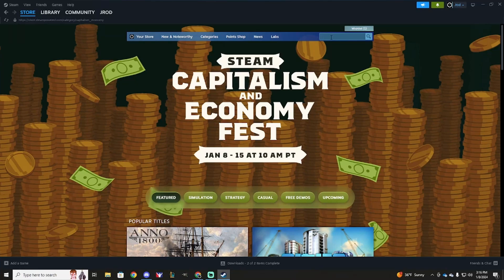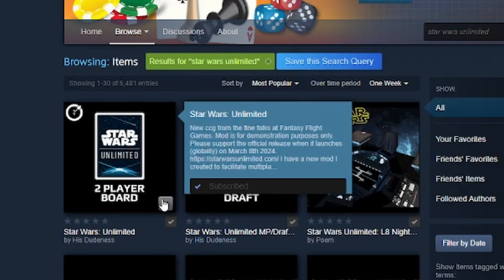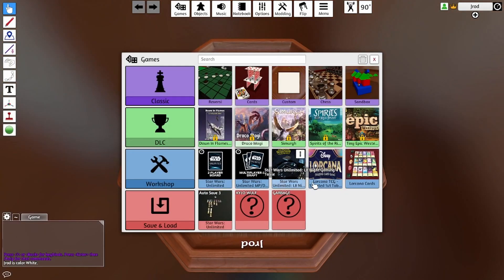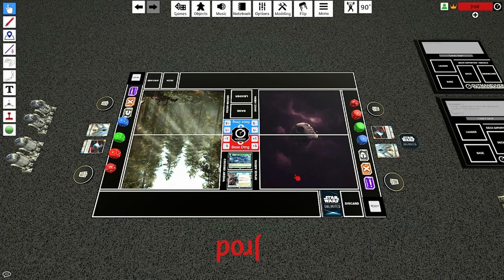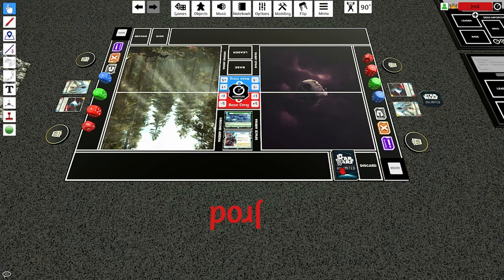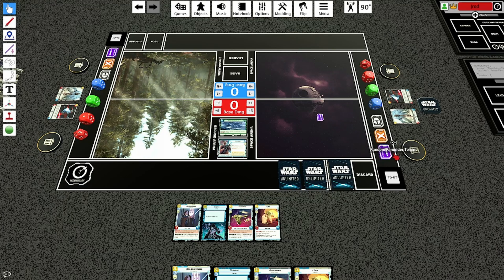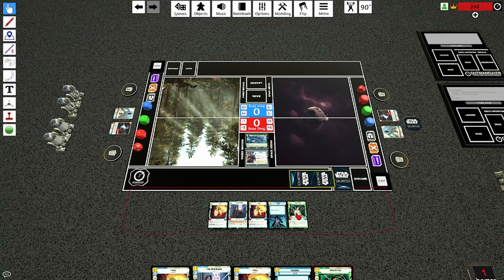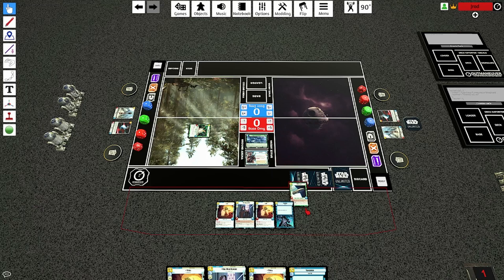Star Wars Unlimited | How to Play on Tabletop Simulator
In this tutorial, Jrod walks you through how to setup and play Star Wars Unlimited on Tabletop Simulator!

Steam Workshop::Star Wars: Unlimited